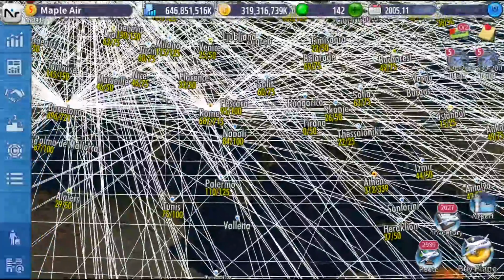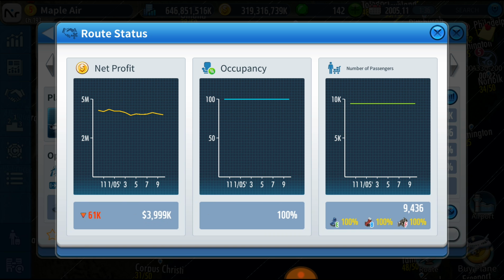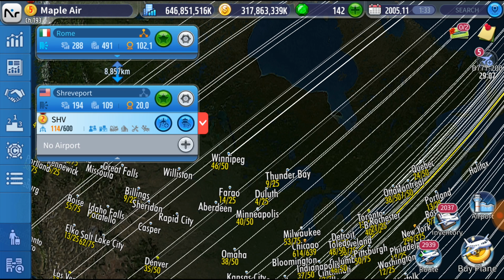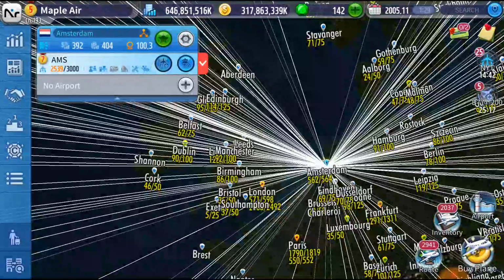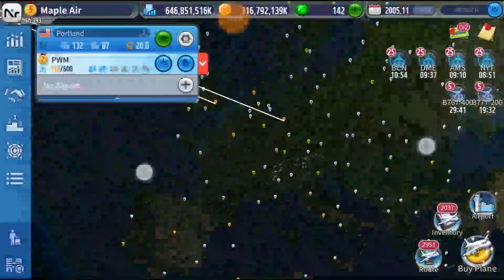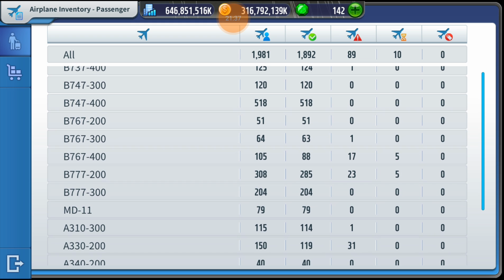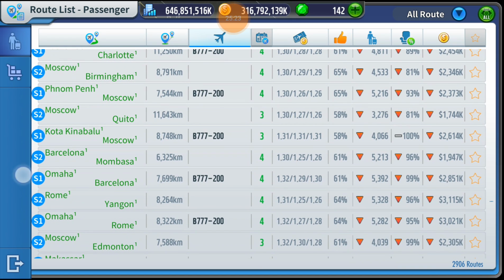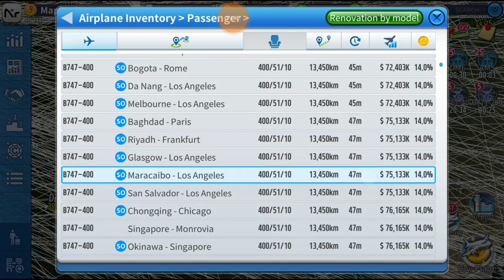Air Tycoon Online 3 Episode 40 Race for First